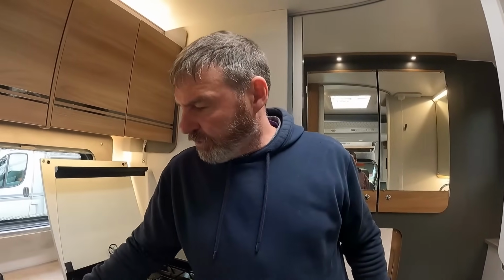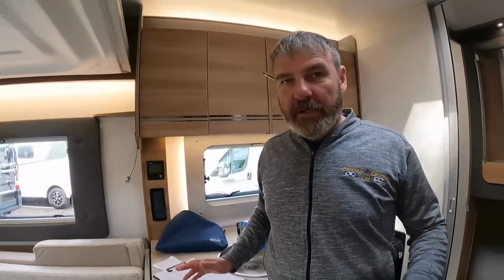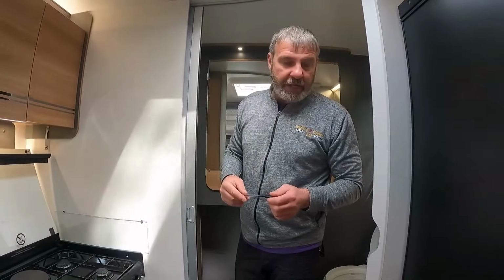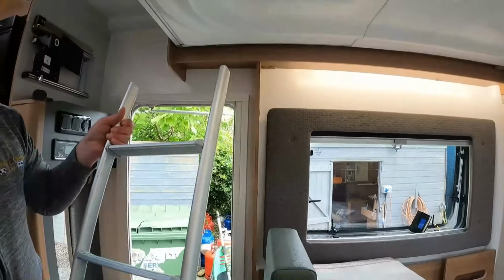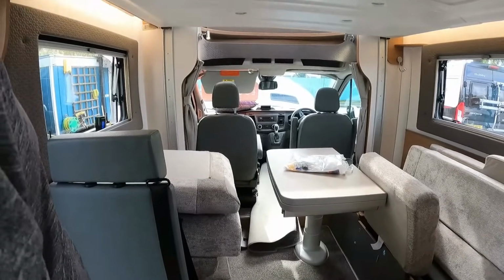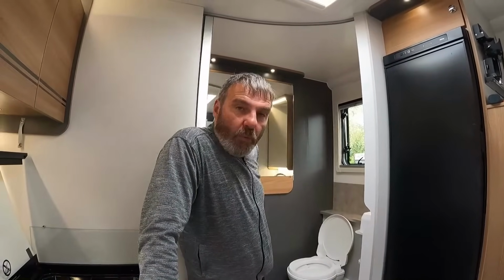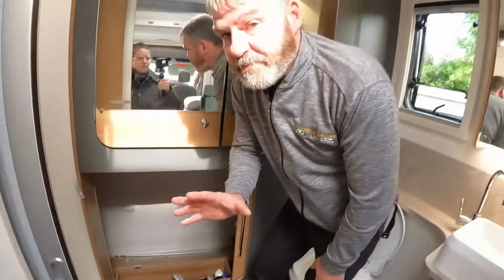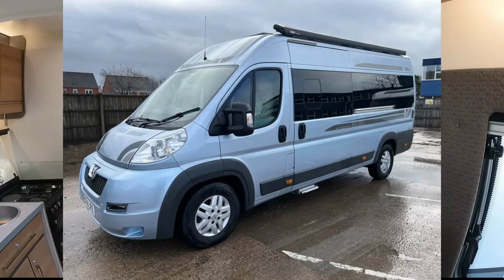Bailey Motorhome Will You Behave ?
A Weekly Blog of what goes on at The Motorhome Man HQ with a few tips for your Camper Van.
This week we've been looking at New Motorhomes and Campervans Answering Questions and Getting Motorhomes ready to go out.

My Camera
SD Card